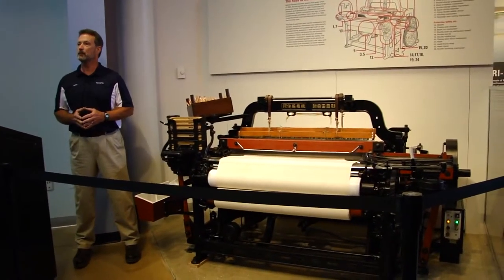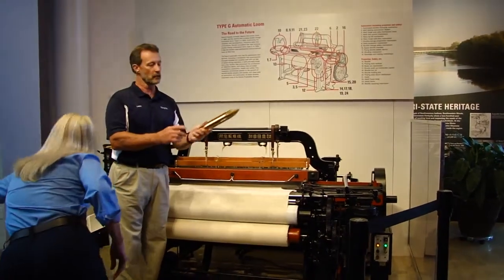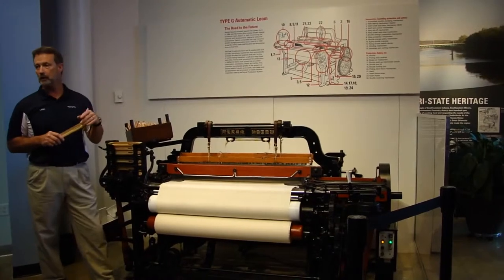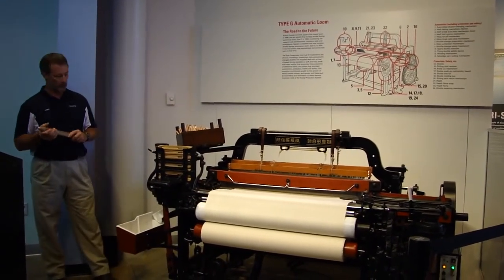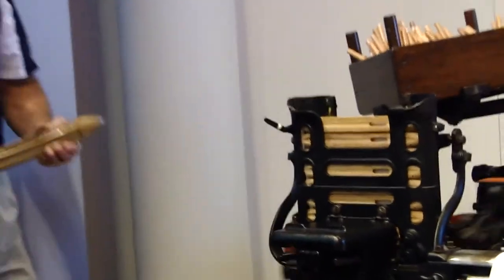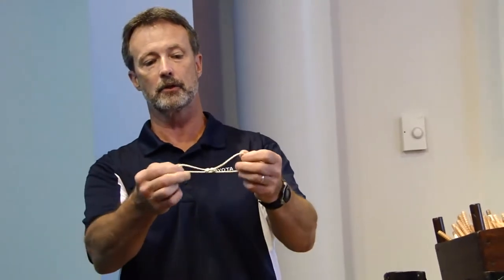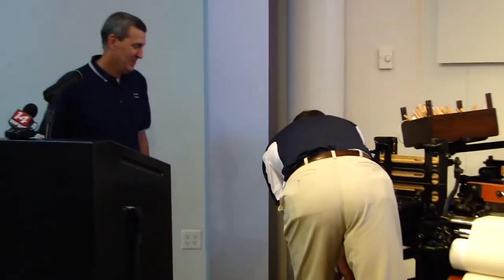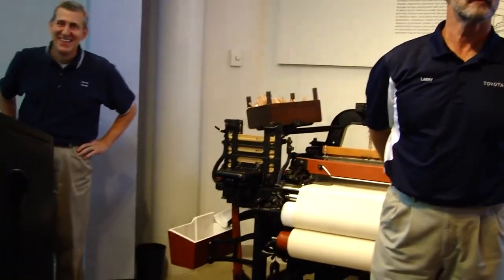TMMI unveils historic loom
Toyota Motor Manufacturing of Indiana unveiled a historic loom as the newest addition to it's Visitor Center in Princeton, Indiana.
The Type G automatic loom was developed in 1924 by Sakichi Toyoda, Toyota's founder. It revolutionized the textile industry around the world.